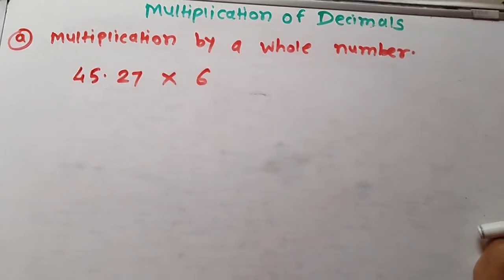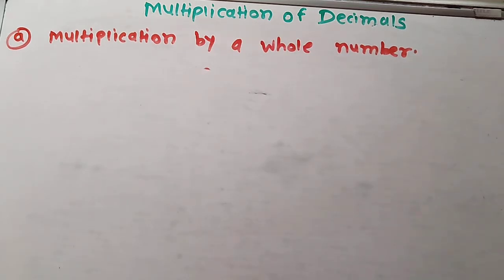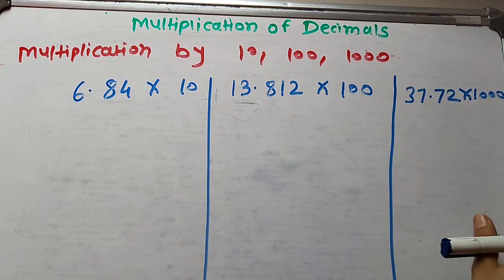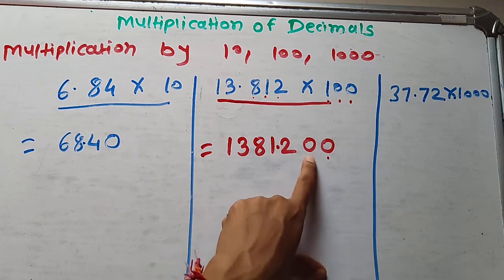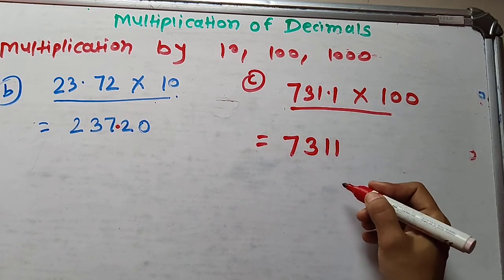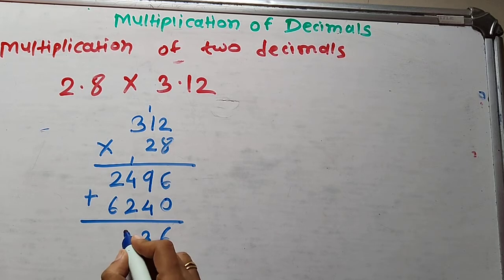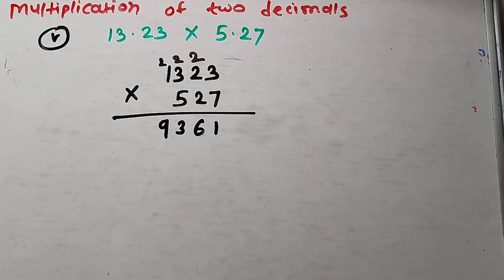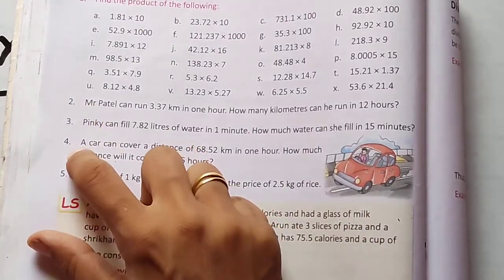Multiplication of Decimals/ Grade 5